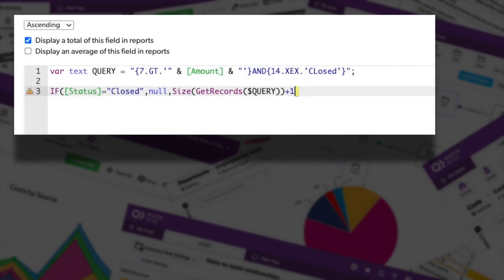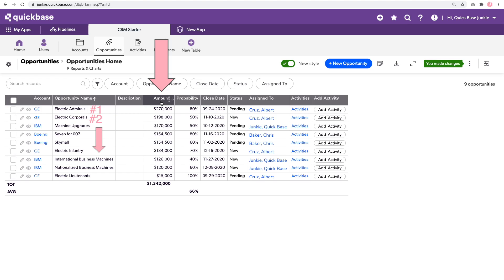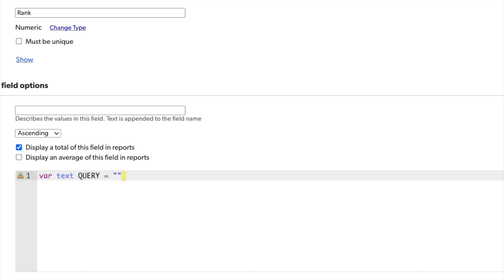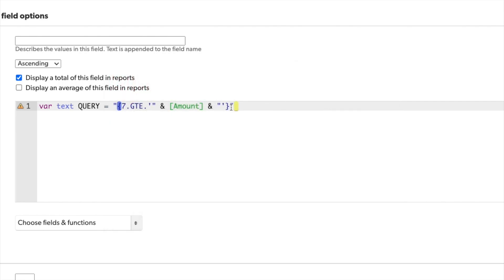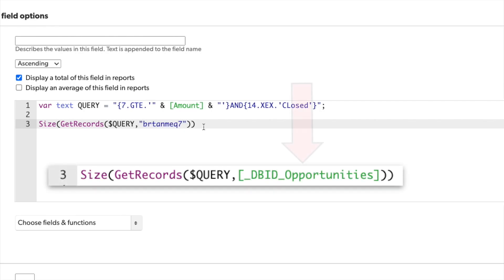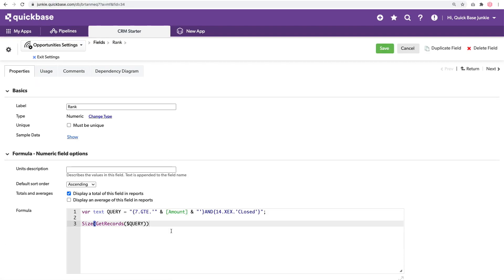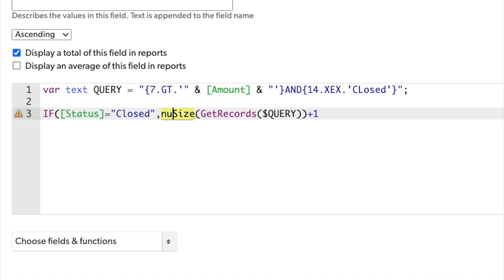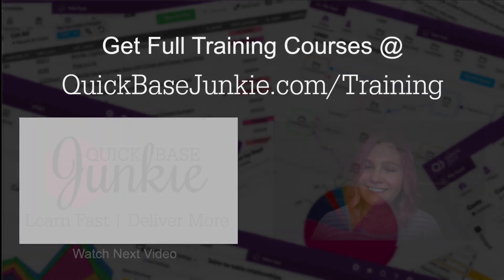Rank Records Using the Size Query Function in Quickbase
Ranking, Ordering, Counting, or Numbering Quickbase records according to your own criteria (and not the Record ID#) is a not-so-easy task.

Until now!

With the "Size" formula query function, it's possible to do with just one formula.

And did I mention, NO relationships are required.

For example, you can use the Size function to:
🏅  Rank records based on how their field value compares to other records in the same table.
🏅  Number records based on a date, record ID, or numeric field value.
🏅  Display the count of records on the same table with matching criteria.
🏅  Create groupings of numbered records, such as "2 of 9".
🏅  Rank the top # of records with remainder grouped as 'other' (great for bar and pie charts).
🏅  Aggregate data from multiple tables onto one.

In this video, I'll demonstrate how to use the Size function to rank opportunity records according to an amount field when the opportunity status is not closed, with the highest amount ranked as #1.

In addition, I'll address possible issues stemming from duplicate/tied values.

There are 3 basic steps to writing a query formula:
🥇  Identify the field IDs for your query (Amount & Status) and the table ID (if the formula is on a different table from your records).
🥈  Write your query. Include field references in the query string as necessary. I prefer to write my queries in a variable to make them easy to read and troubleshoot. See Query Writing 101 for more information on query writing
🥉  Create the formula. Use the Size and GetRecords functions, combined with any other formula functions/field references, to achieve the desired result.

RESOURCES:
Copy the formula from the video